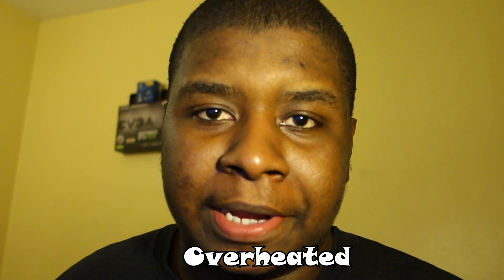Tech Vlog: Working with Dual Graphics cards